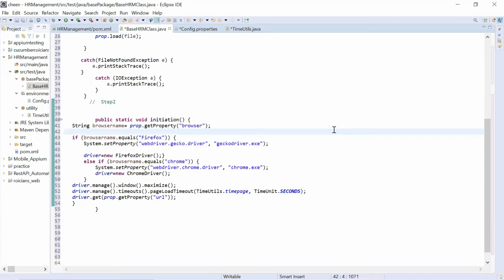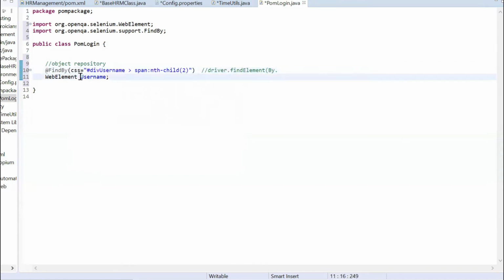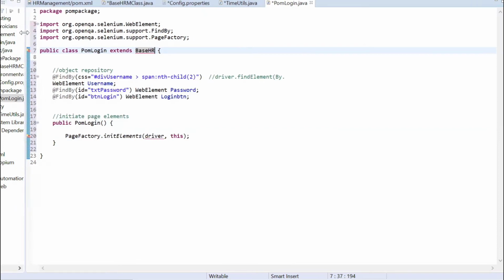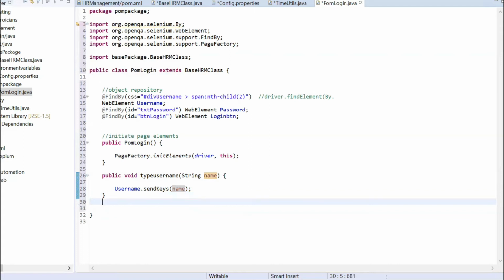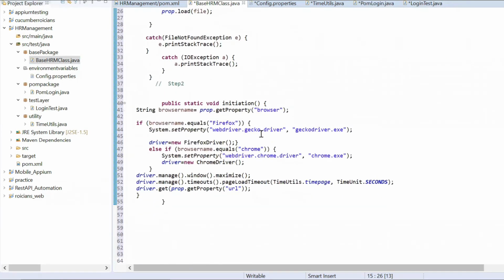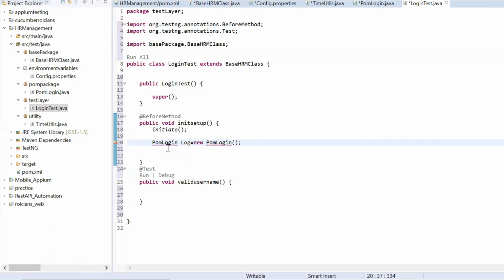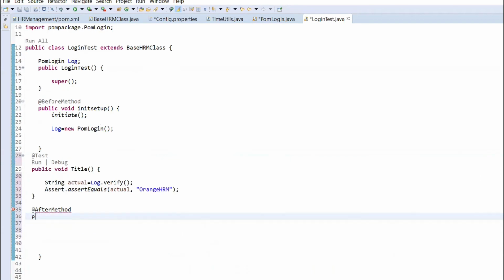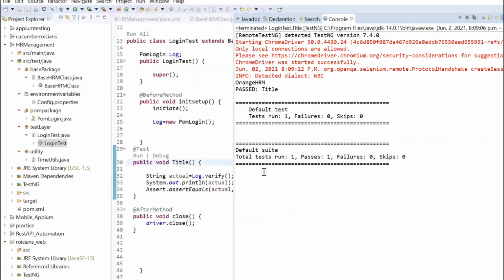Automation Selenium Framework| Creation of POM and Test class| Part 3| Roicians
Learn how to create Page Object Model (POM) and test classes in Selenium automation framework in this in-depth tutorial by Roicians. Part 3 of our series simplifies complex concepts for effective test automation.